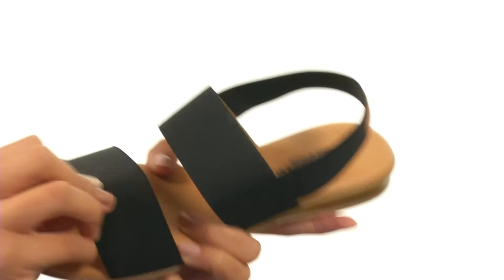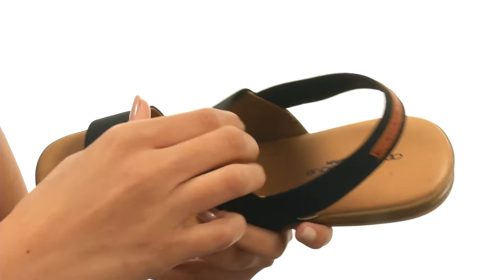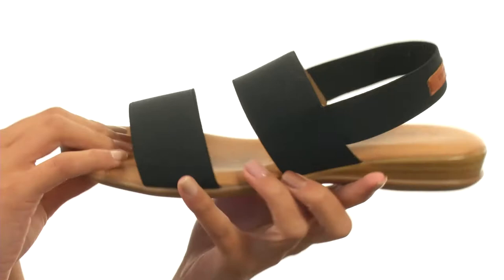Andre Assous Nigella SKU:8917084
Indulge in the delightfully chic must-have for the season, the Nigella sandal from André Assous®.
Textile upper.
Elastic ankle-strap closure.
Open toe and heel silhouette.
Leather lining and insole.
Stacked micro wedge heel.
Rubber sole.
Imported.